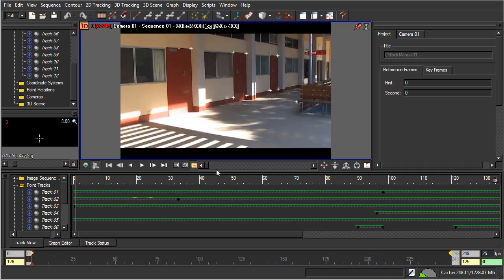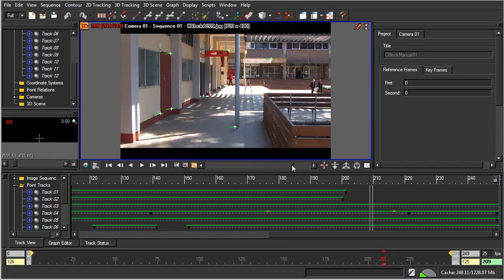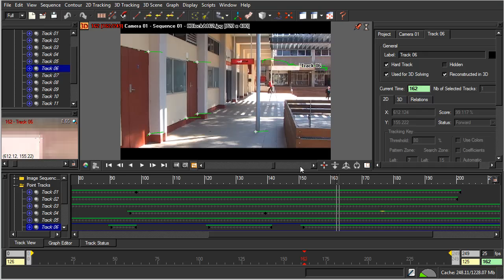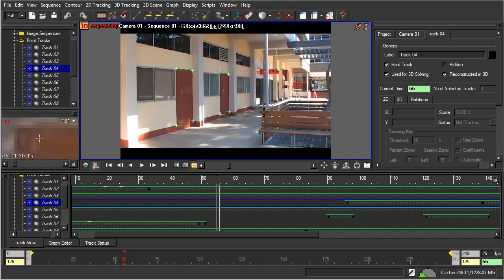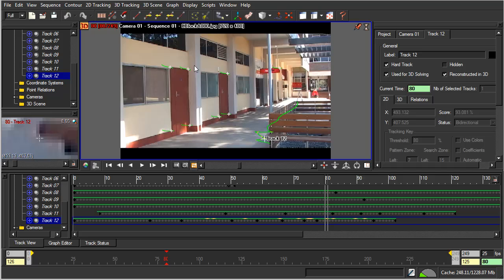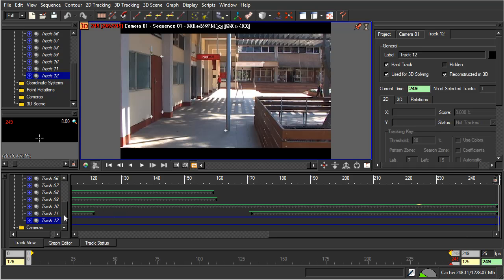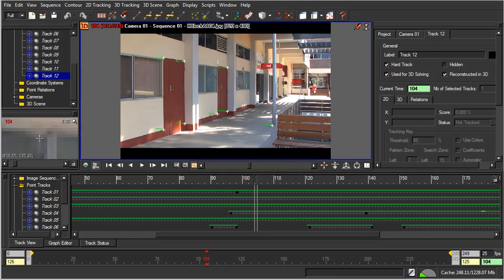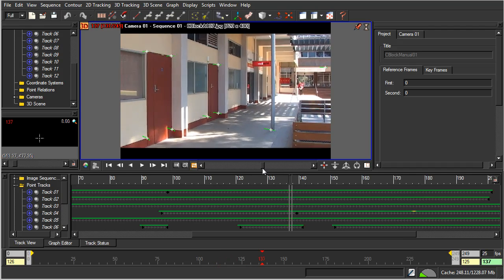Match Moving for Maya - Part 5 - Reasons for tracking certain points and filming tips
In this tutorial we have added a few more points and we go through the reasons and benefits of adding some of these. We also go through some advice on how to film for match moving, what traps to avoid and what shots work better.